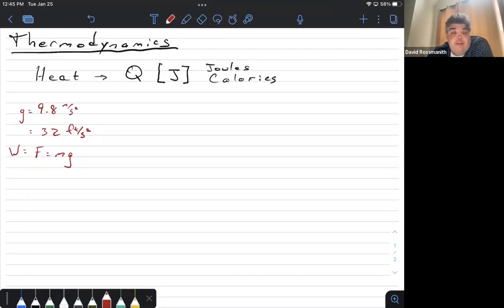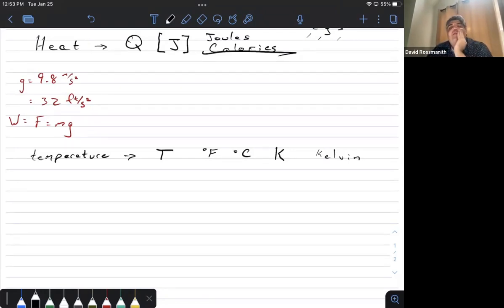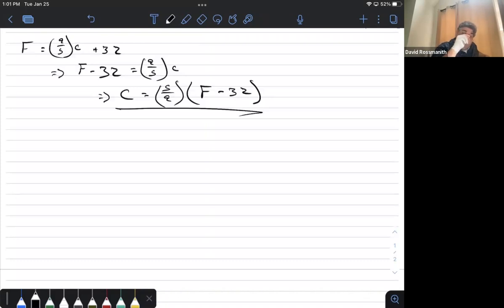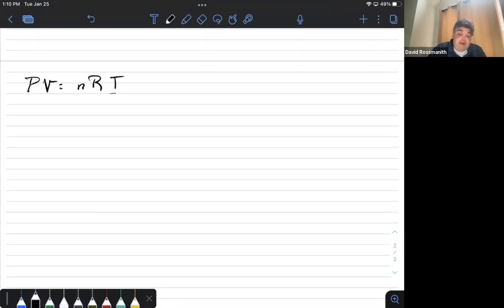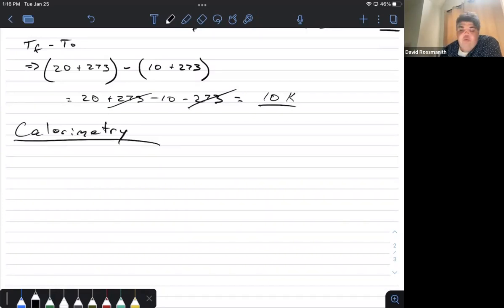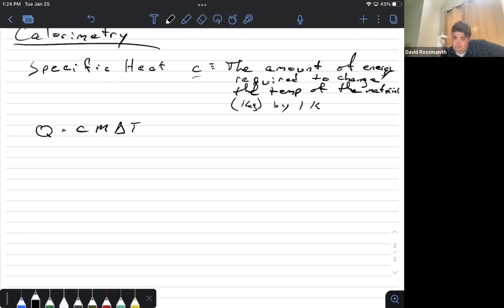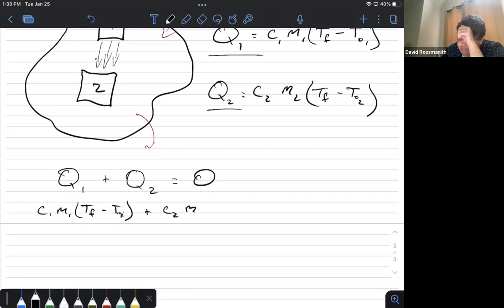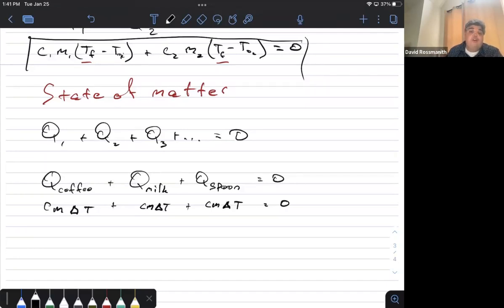Phy 222 Thermo 1 1 25 22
Intro to Thermo and Calorimetry